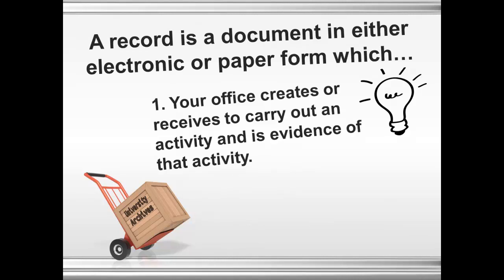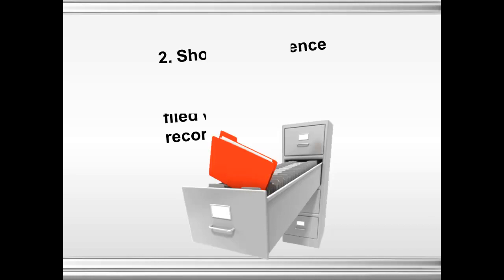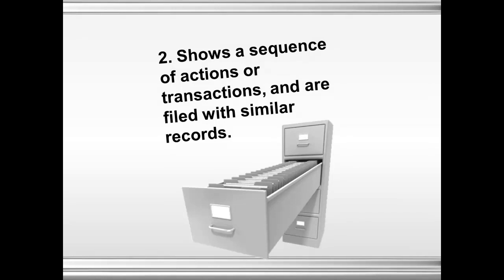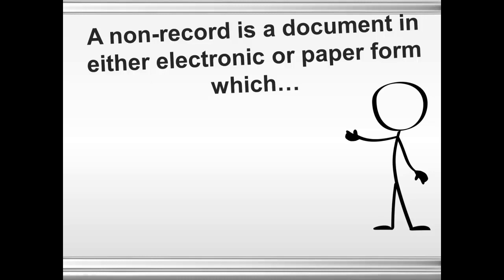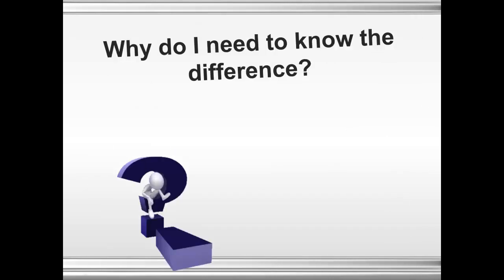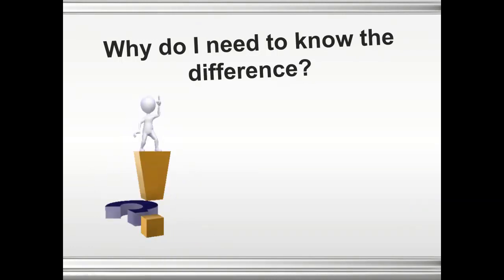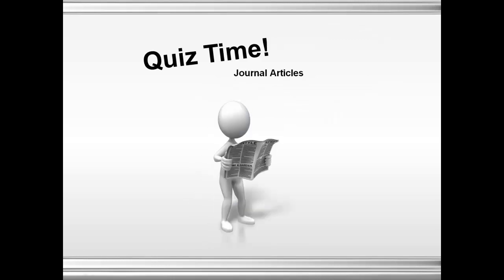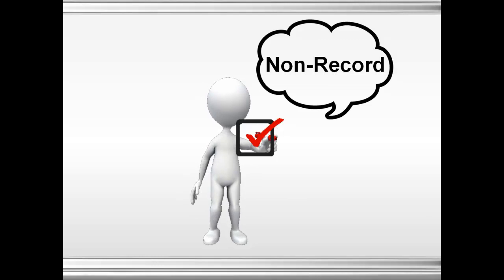Records vs Non-Records